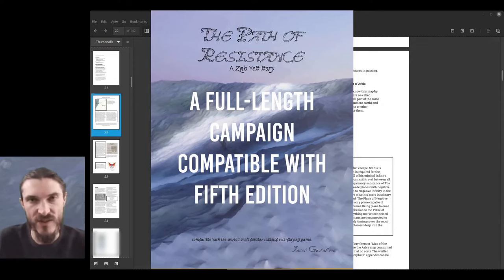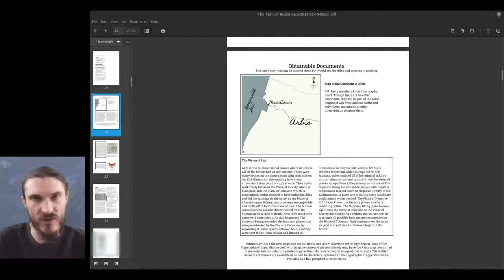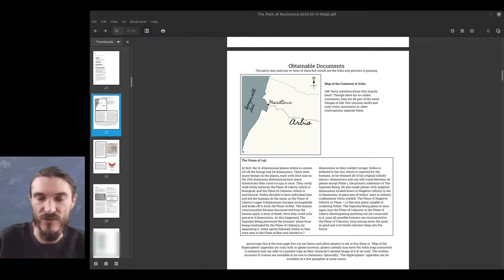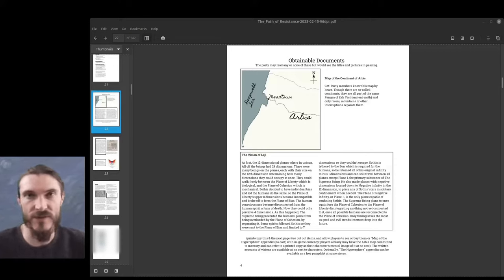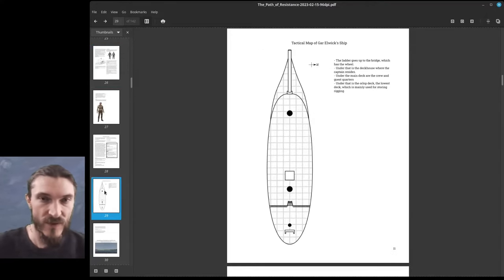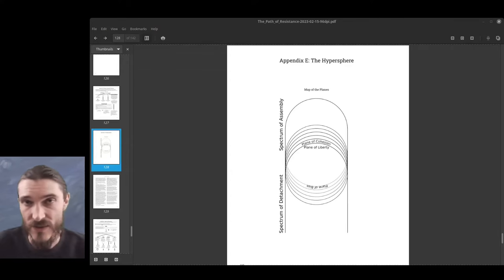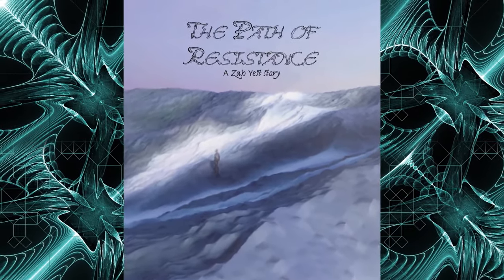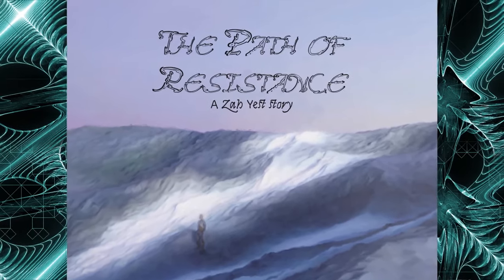The Path of Resistance - 5e Campaign Promotional Video [prerelease shown, new graphics in link]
Now noai! "There are more things in Heaven and Earth, Horatio, than are dreamt of in your philosophy." -William Shakespeare, Hamlet. Take part in a story meant to show the connection between the spirit world and what you are taught about history, life, and power in the modern era. Here or in other Zah Yest stories you can test your bravery and resolve on a path of answers and solutions in a world with many "unthinkable" truths and "unwinnable" battles we perceive but are conditioned to ignore. This campaign, compatible with fifth edition of the world's oldest RPG, begins to dip into the layers of reality defined by the Zah Yest setting including in several appendices which describe alternative planes, some related custom spell behaviors, the continent's government, and over a dozen custom items. The book also includes some custom mechanics, and ways to allow for player choice. "The Path of Resistance" takes elements from the fringes of human experience and forms them into a vivid and moving story full of purpose and revelatory hope in spite of dystopia leading toward calamity.